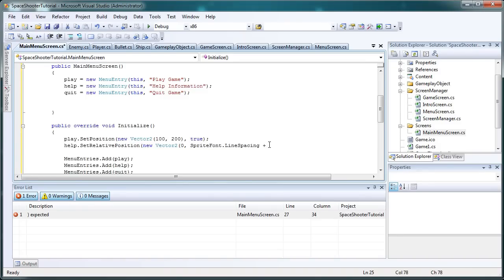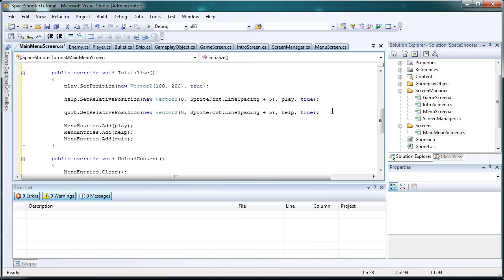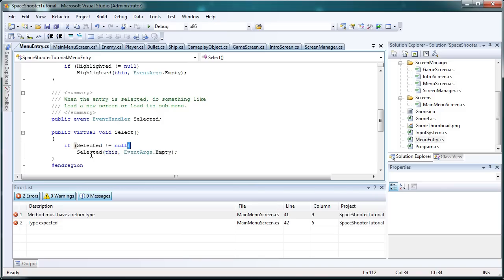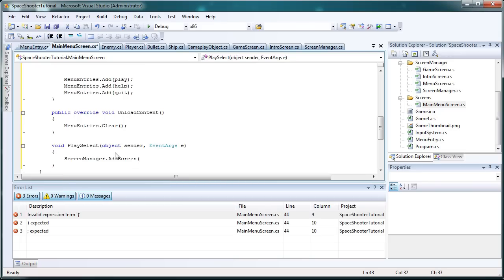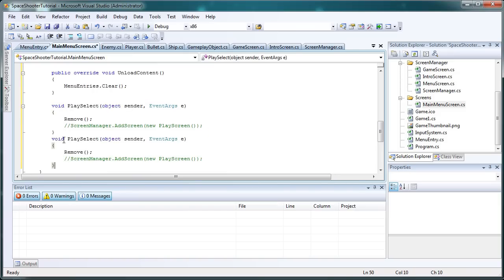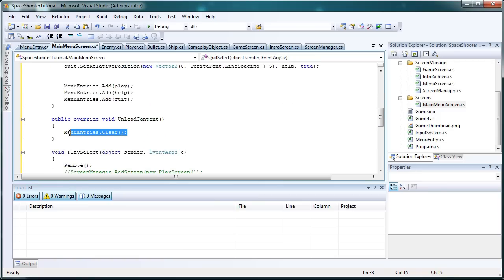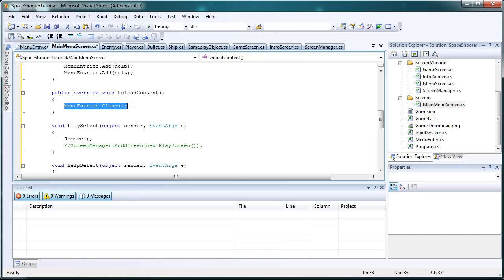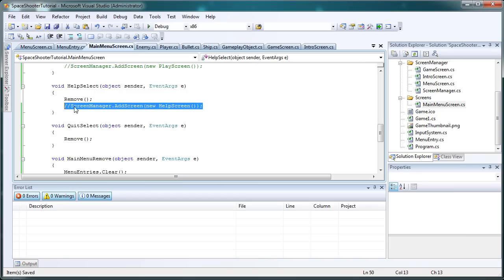XNA SpaceShooter MainMenu.cs Part 2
We finally get to the good stuff!  In this tutorial, we cover adding a main menu to our game using the menu system from the advanced techniques series.